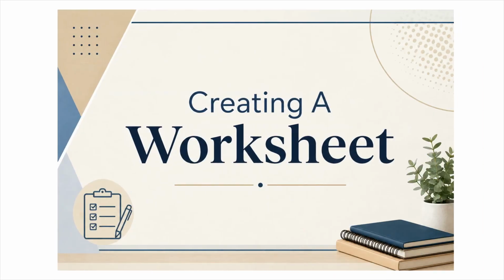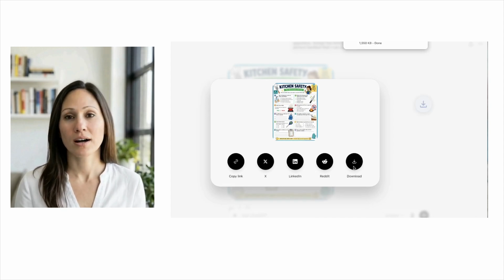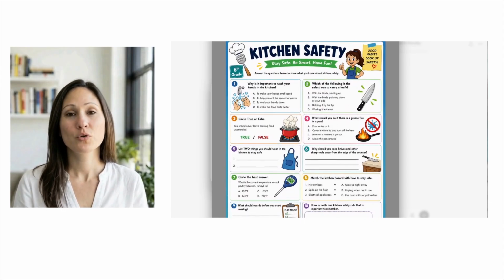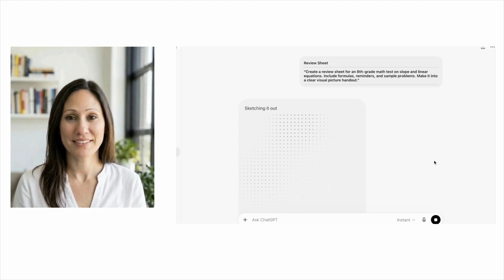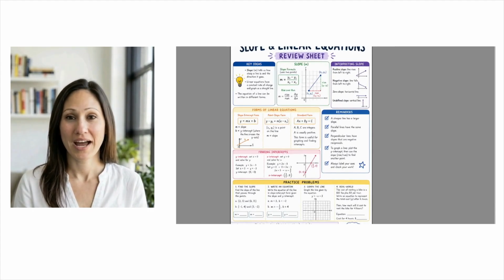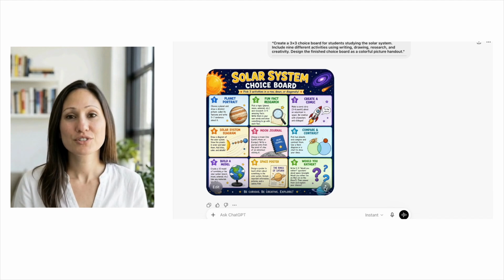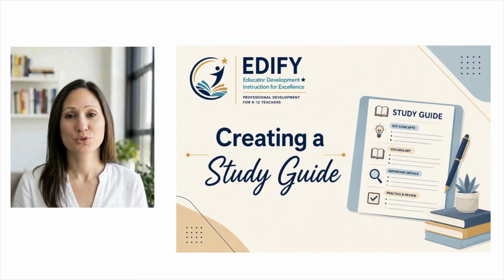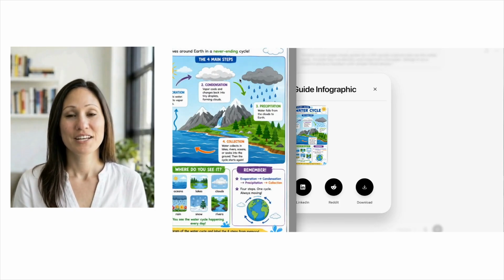Using ChatGPT to Create Classroom Tools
Learn how to use ChatGPT to quickly create worksheets, review sheets, choice boards, and study guides for your classroom. Save time and enhance lessons!